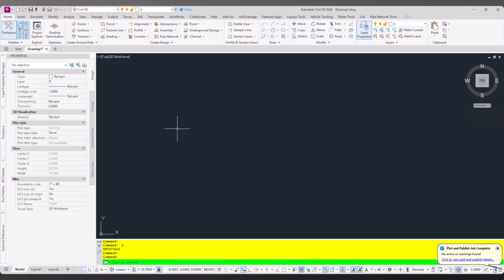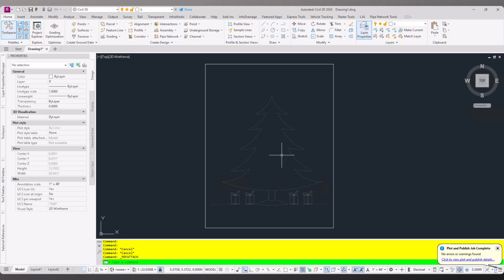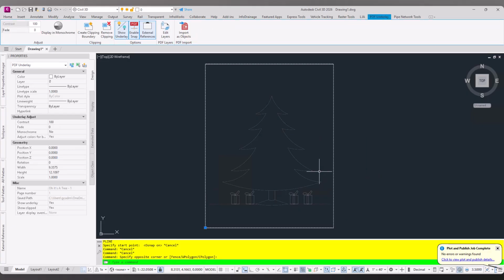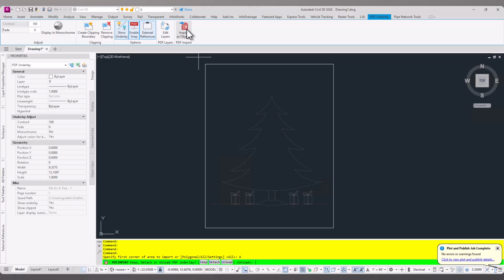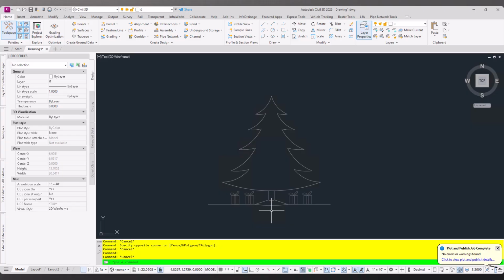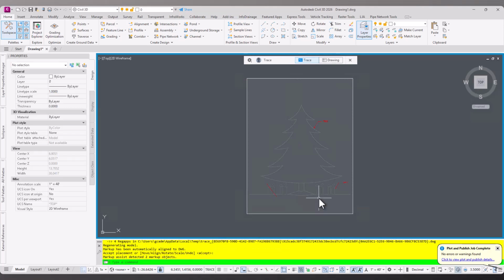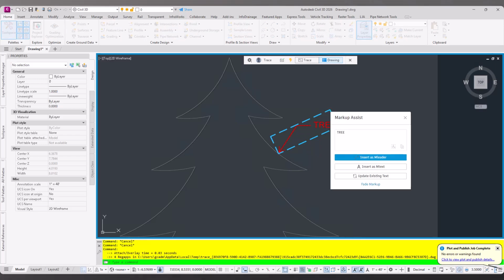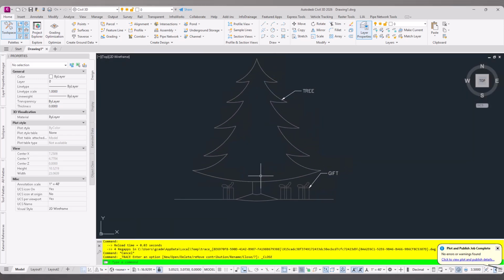AutoCAD - All About PDF